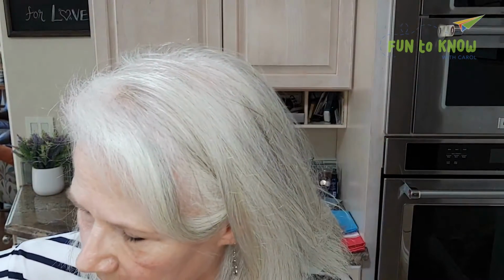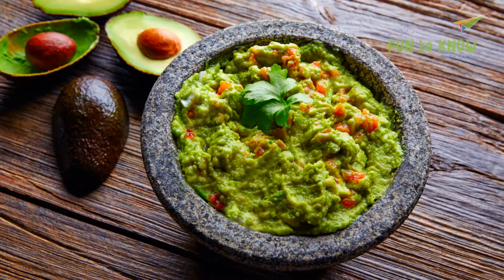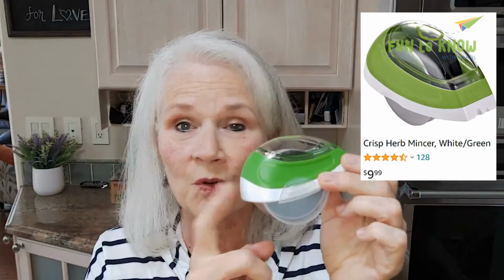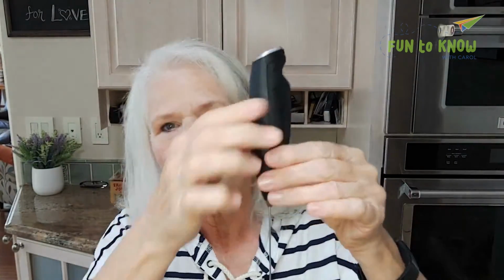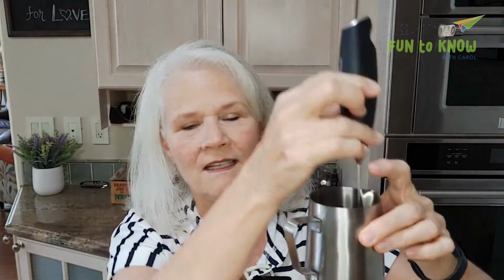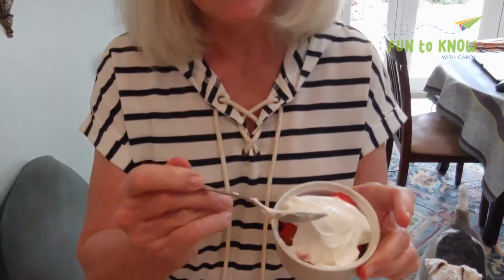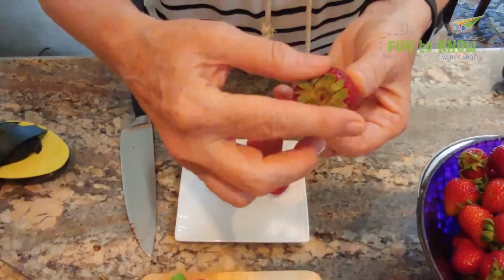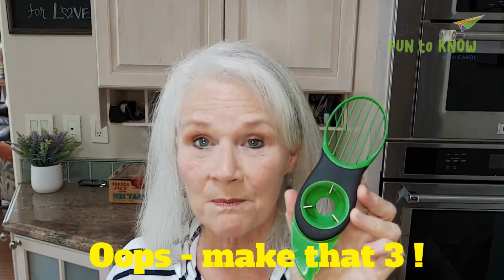Best Kitchen Gadgets 2022 | 5 Amazing LOW COST Kitchen Gadgets | Homemade Kitchen Tools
In today’s video, I will be sharing with you five of the helpful kitchen tools that I am using to make cooking easy.
Do the simple things sometimes get you down in the kitchen?  This video shows you 5 low-cost simple kitchen gadgets - 3 of which I REALLY love - that will make meal prepping and eating a keto diet much faster. Cooking for a large family or prepping for single meals, you’ll find value in these very low-cost gadgets from Amazon.

Most of these are fun gadgets I love, and you will too! With a couple of exceptions to the rule, I will name those as well. See how these Amazon gadgets will help you make a small portion of whipped cream, make quick work of mincing herbs, and make avocado toast and other avocado dishes with ease.

LINKS
Avocado Peeler / Pitter / Slicer
Herb Mincer
Milk Frother
Strawberry Huller
Butter Spreader

CHAPTERS:
0:00 Intro
1:30 Avocado Peeler / Pitter / Slicer
3:00 How to use an avocado peeler
3:30 Herb mincer
4:00 How to clean herb mincer
4:54 How to use herb mincer
6:00 Milk frother
7:12 Recipe for coffee whipped cream
8:12 Strawberry Huller (not recommended)
9:54 Butter spreader (not recommended)
10:54 Close

👩‍🦳 WHO WE ARE: I am a retired learning & development, professional and entrepreneur.  Upon entering her 70’s she left one business to take on the new challenge of becoming a content creator on YouTube.  Total experiment, this is!  LOL

The vision for FUN TO KNOW with Carol is to uplift, inspire, educate and hopefully entertain those who want to connect with their curiosity.

                   🌟Thanks for visiting this channel and supporting me